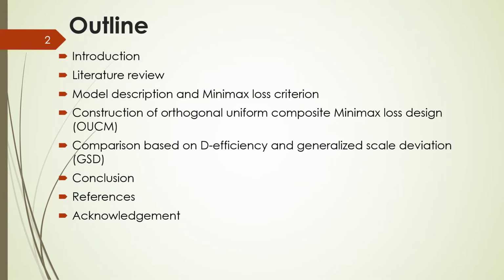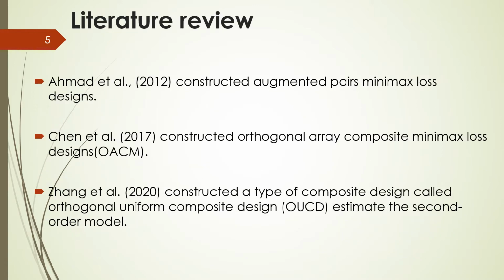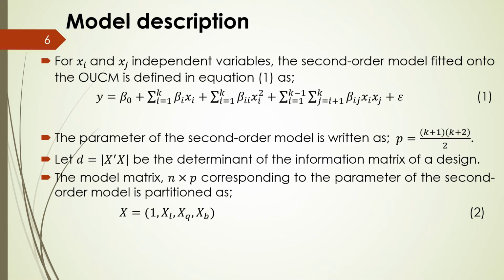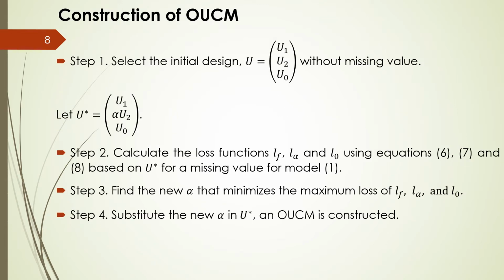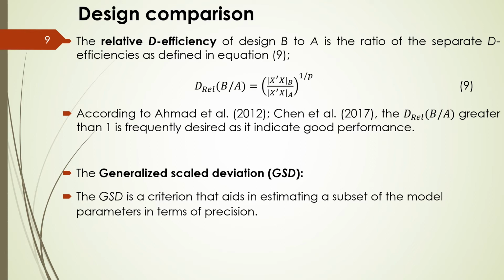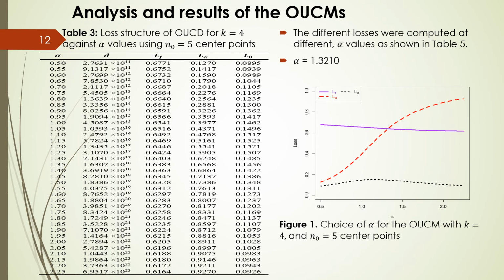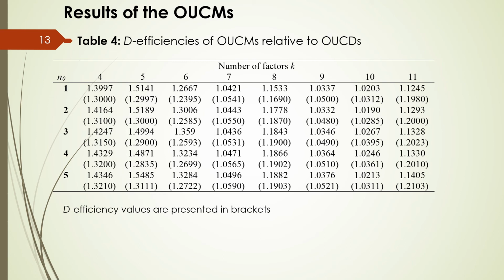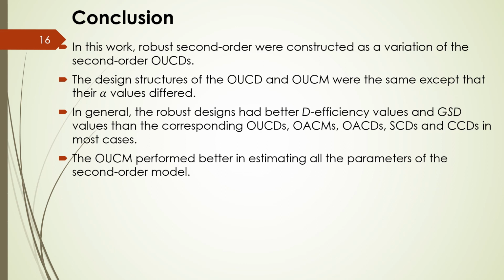Robustness of orthogonal uniform composite designs against missing data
Title: Robustness of orthogonal uniform composite designs against missing data
Brenda Mbouamba Yankam, University of Nigeria, Nigeria